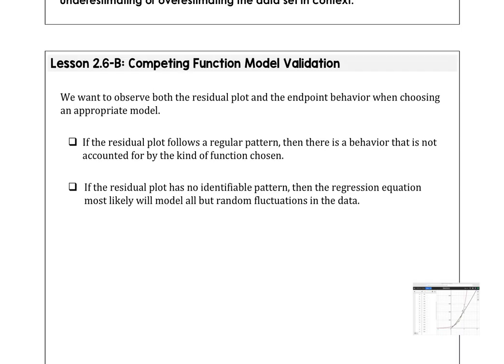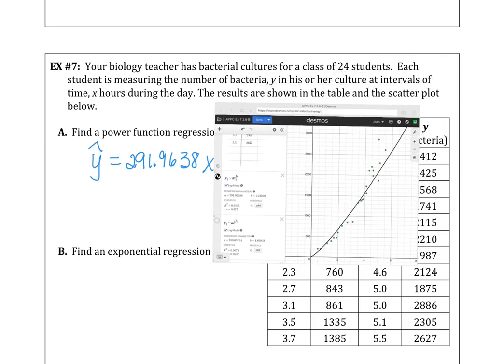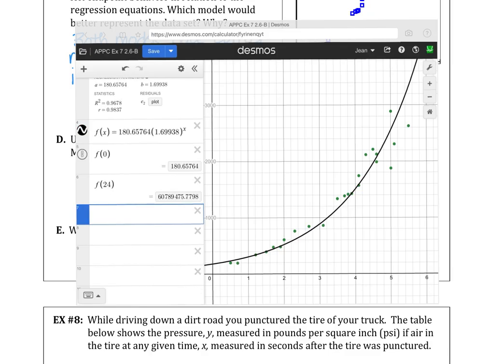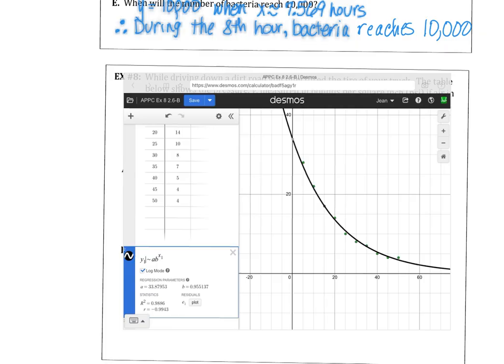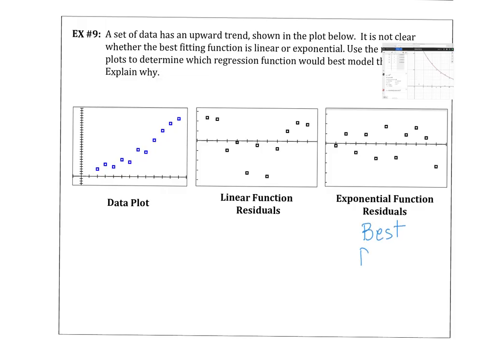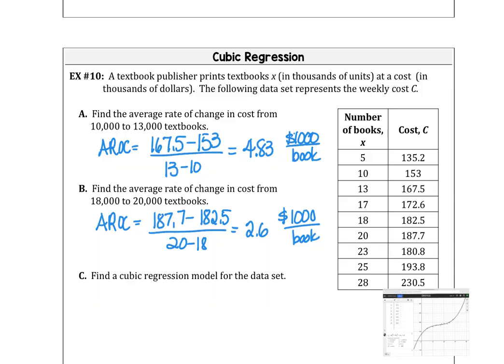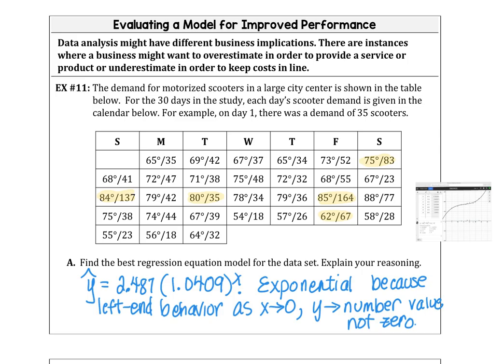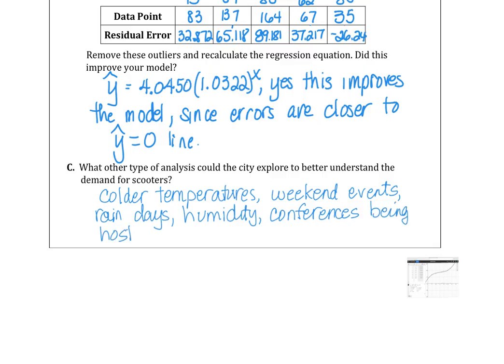2.6-B Competing Function Models Video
*Find an appropriate regression model for a data set.
*Use contextual clues to determine an appropriate model.
*Recognize a correct regression model using the graph of the residuals.
*Find the residual errors of a model and analyze the findings as underestimating or overestimating the data set in context.